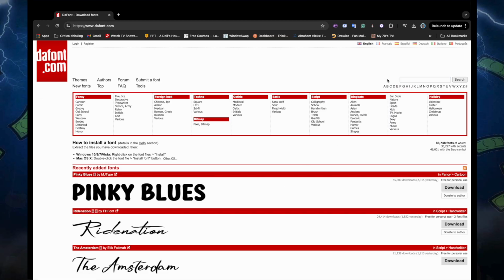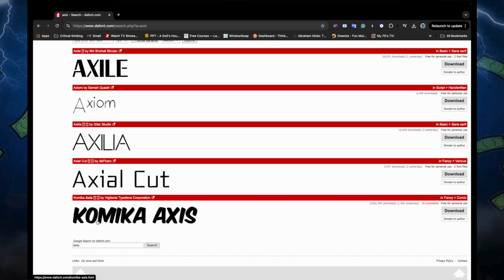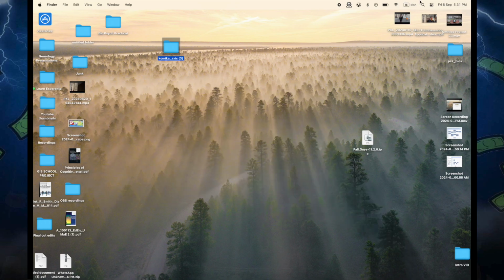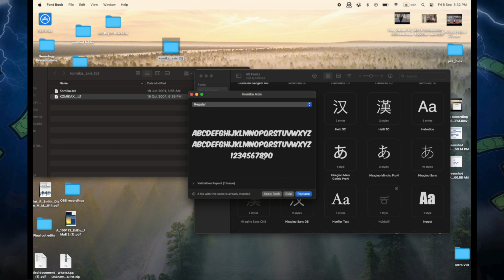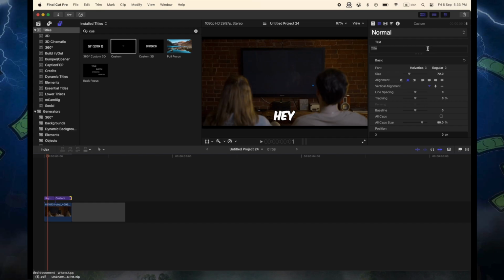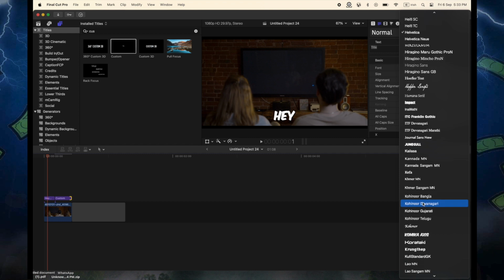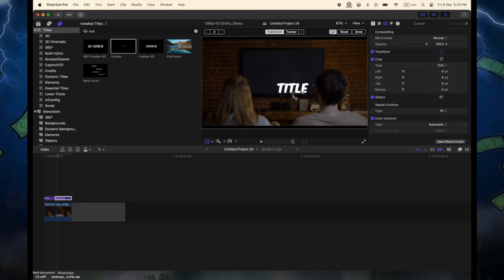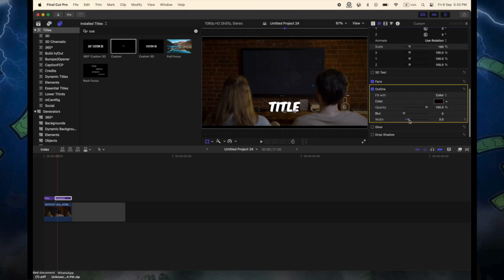How to use Mr Beast font on Final Cut Pro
Hey everyone, Laconic here!   In this video, I'll show you how to use the bold, playful font MrBeast uses in your Final Cut Pro projects.  We'll explore how to find and add the font (no download needed for most systems) to make your titles pop! Dafont.com is an excellent resource for even more fonts, but this video focuses on getting the MrBeast look in Final Cut Pro.  See you later.

0:00 - Intro
0:20 - Mr Beast Font website download
0:50 - Adding Mr Beast Font to Fontbook
1:10 - Booting up Final Cut
1:50 - Adding Text (Mr.Beast Font)
2:30 - Adding Black Outline to Font
3:00 - Final Outcome